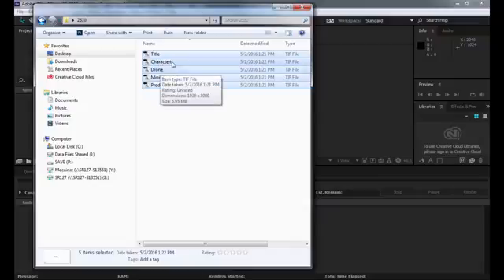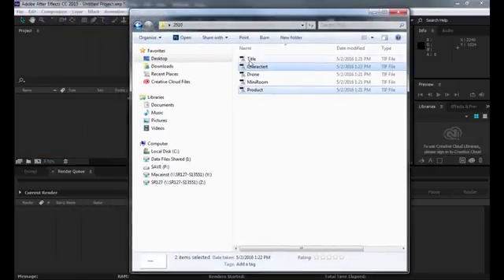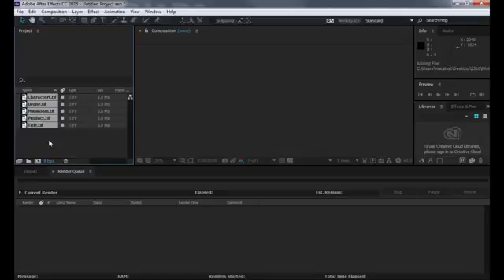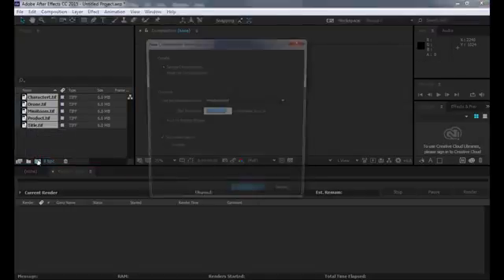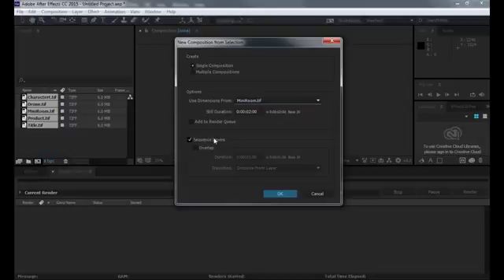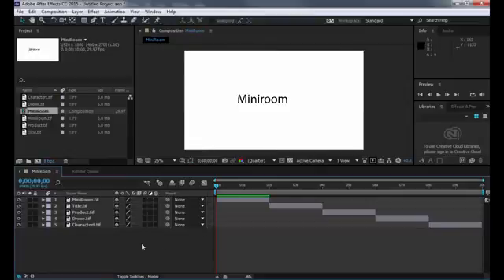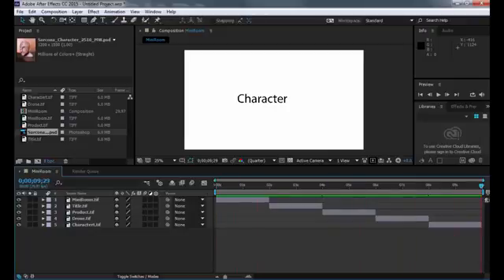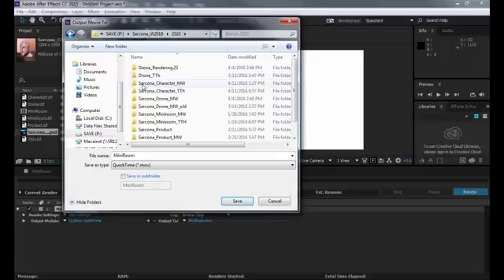2510 DemoReelCreation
Description